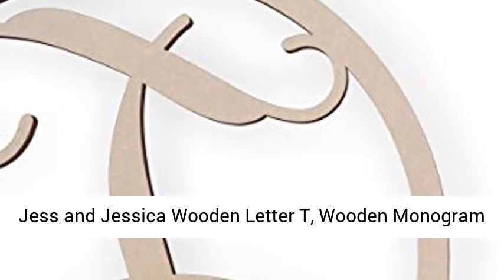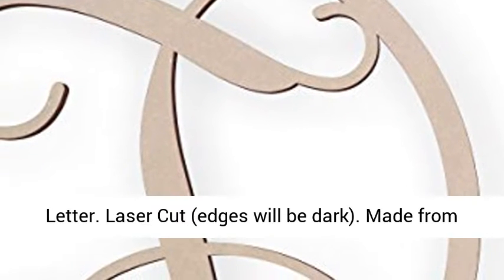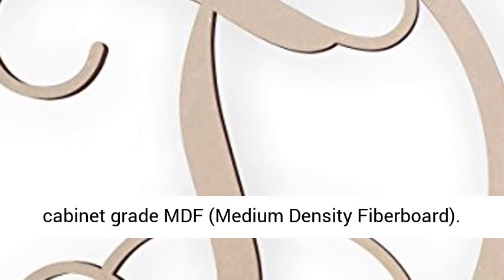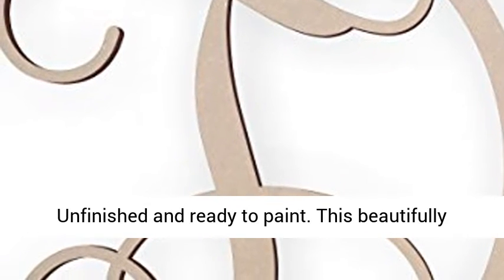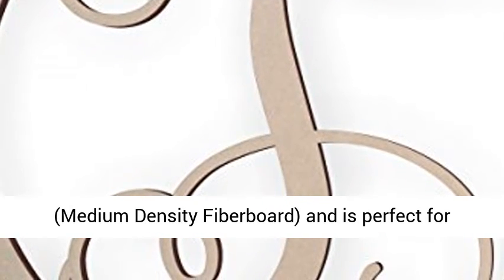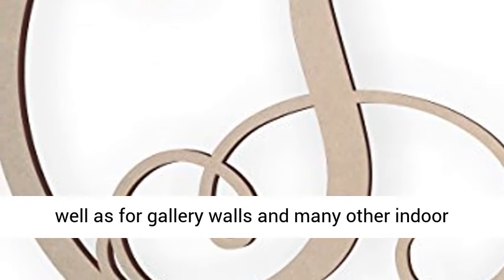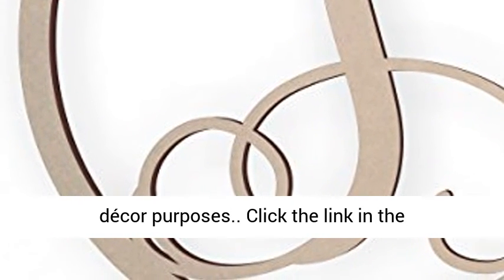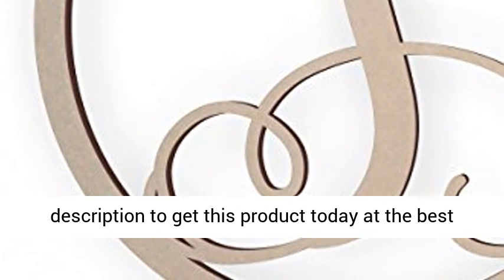Jess and Jessica Wooden Letter T, Wooden Monogram Wall Hanging, Large Wooden Letters - Overview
Jess and Jessica Wooden Letter T, Wooden Monogram Wall Hanging, Large Wooden Letters, Cursive Wood Letter - Overview

Laser Cut (edges will be dark)
Made from cabinet grade MDF (Medium Density Fiberboard)
Unfinished and ready to paint

This beautifully cut wooden letter is made from cabinet grade MDF (Medium Density Fiberboard) and is perfect for front doors, wreaths, interior wall décor, as well as for gallery walls and many other indoor décor purposes.

Best Reviews